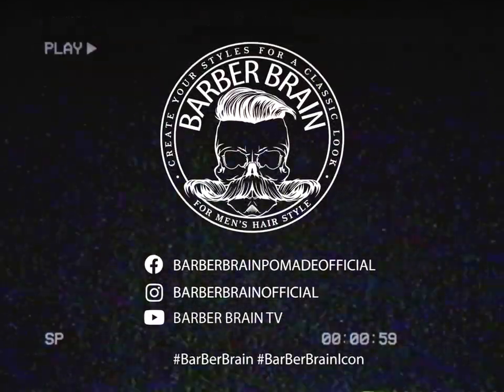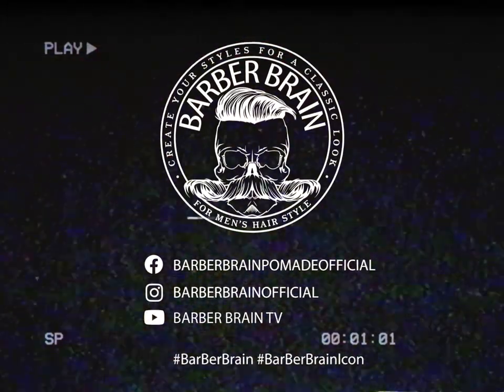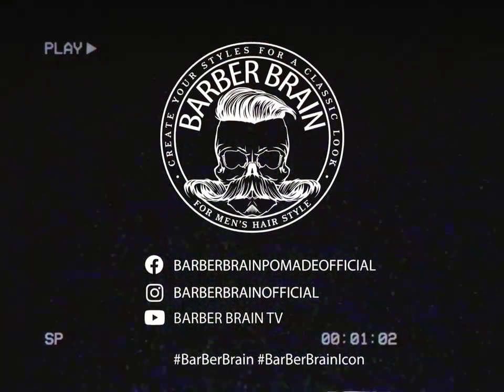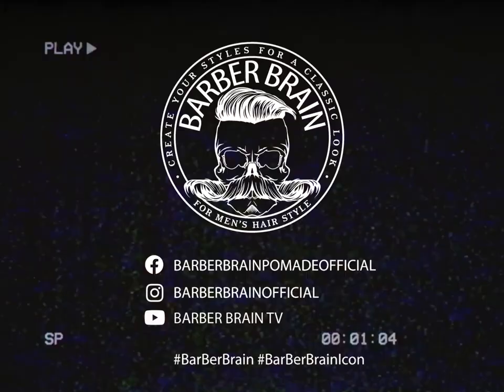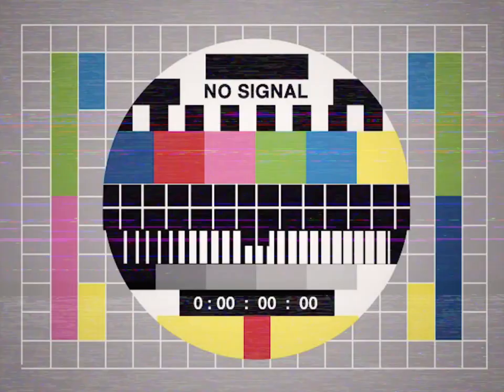ตำนานหวีไทย เป็นสีชมพู~~~ ช่างแมน Billyhope Barbershop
หวีไทย 🇹🇭 เปรียบเป็น DNA 🧬 ของช่างไทย
ข้ามผ่านยุคสมัย 🕰
จนเป็น... ตำนานอุปกรณ์ ของวงการช่างไทย 💈

มาร่วมเป็นส่วนหนึ่งของตำนานบทใหม่ของ หวีไทย...เป็นสีชมพู 🎀🎀🎀

สามารถชมรายการ Tops Barber ย้อนหลังได้ทุกตอนที่ลิงค์นี้เลย

"บาร์เบอร์เบรนสนับสนุนบาร์เบอร์ไทย" 🇹🇭
ติดตามสาระดีๆได้ที่ Youtube เพียงกดไปที่ช่อง